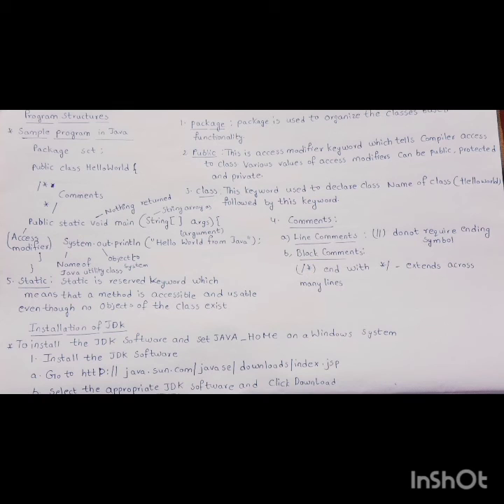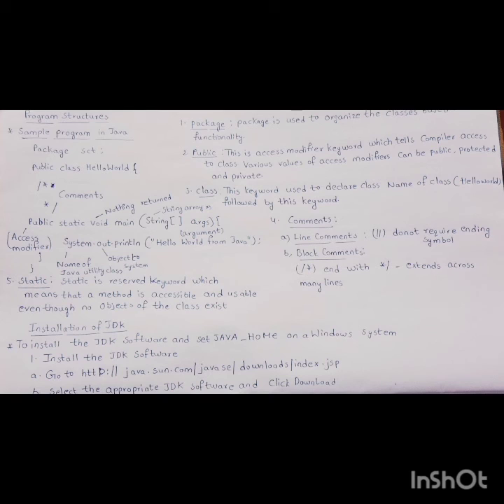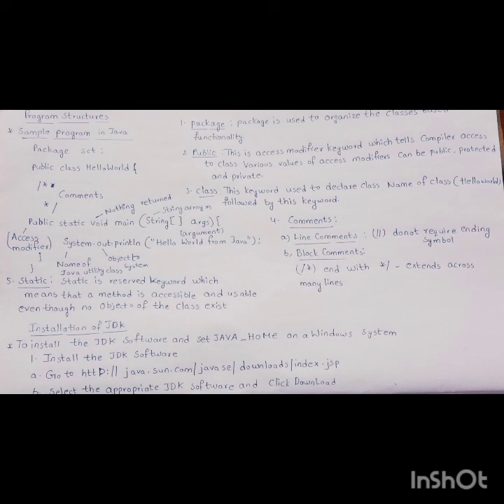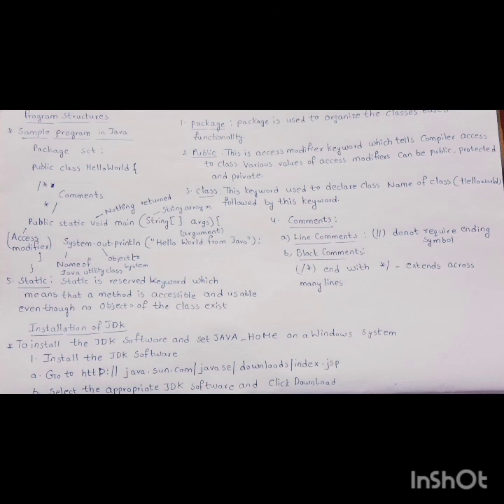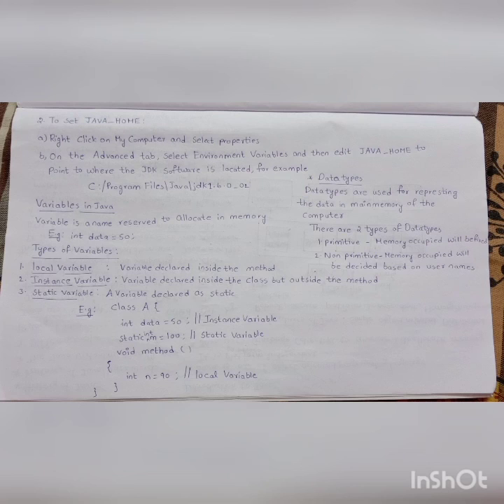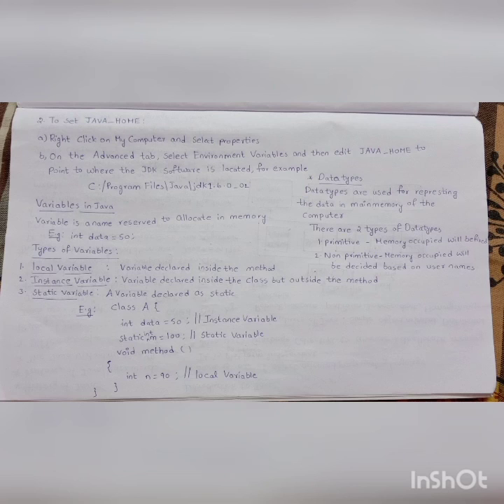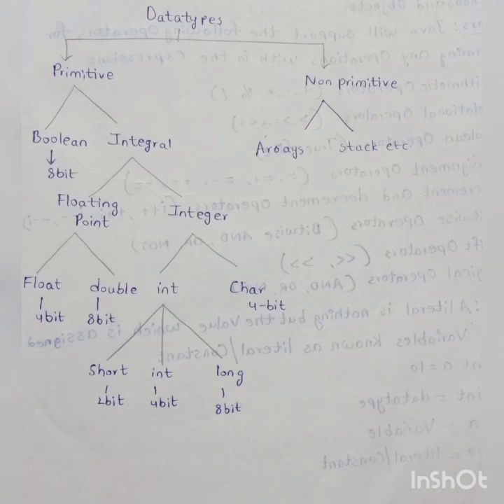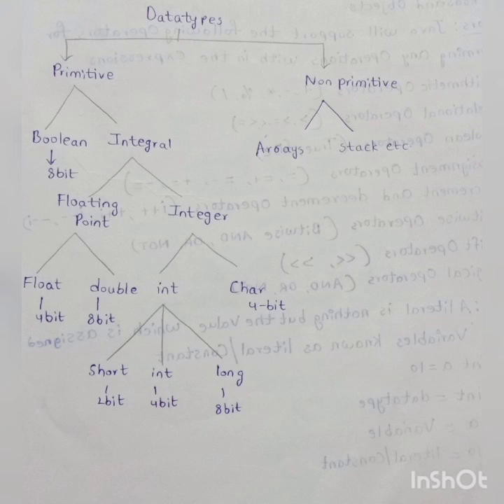program structure , Installation of JDK , variables and datatypes in java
easy way to learn java